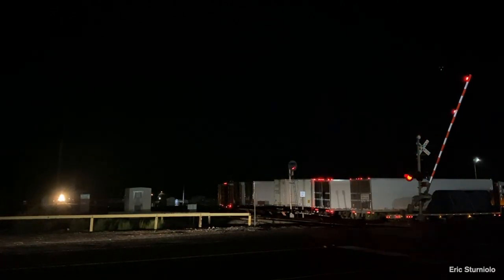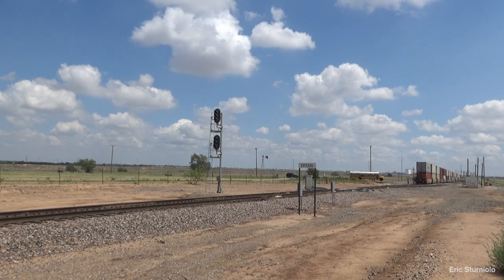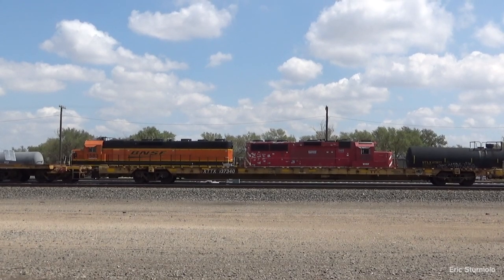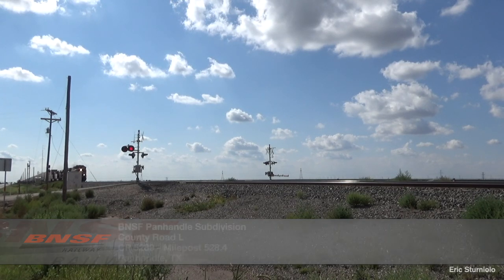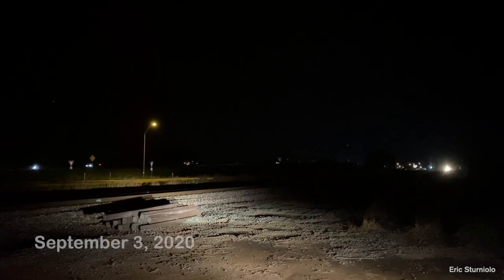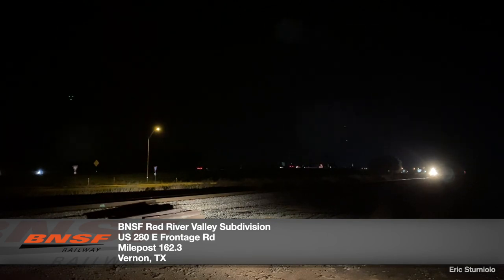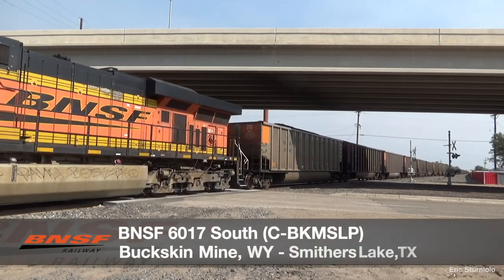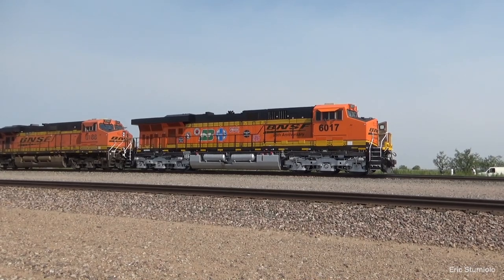Farewell to Texas - September 2-6, 2020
After almost 2 months working in the Texas Panhandle, my time in the Wild Wild West has come to an end, but man, what an adventure it has been! I never would’ve thought I had been able to explore more of Texas and the surrounding states!

My last train catches are all here, including an Ex-Southern Pacific AC44CW, a derailment site outside of Amarillo, ATSF searchlight signals, a Santa Fe Warbonnet, and one of BNSF's new 25th Anniversary units! What a way to end it!